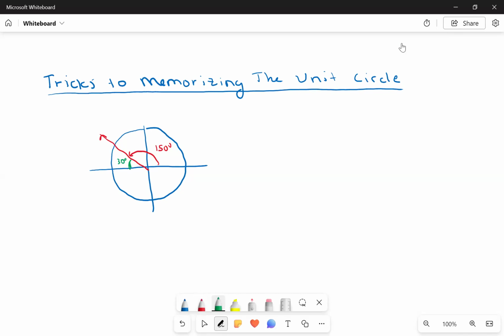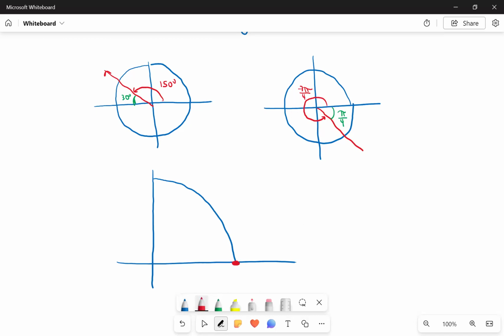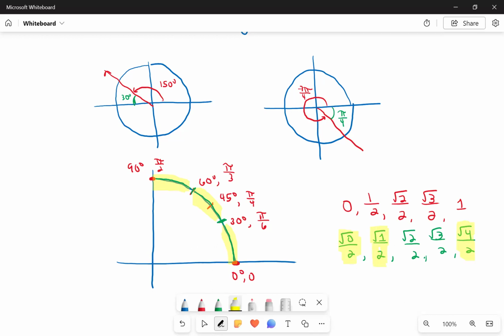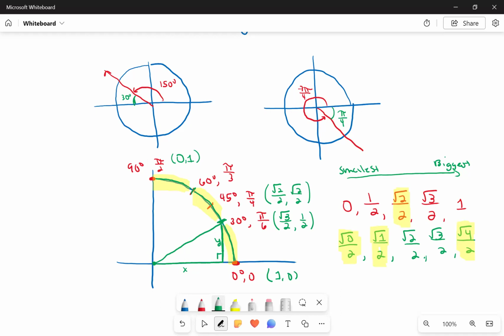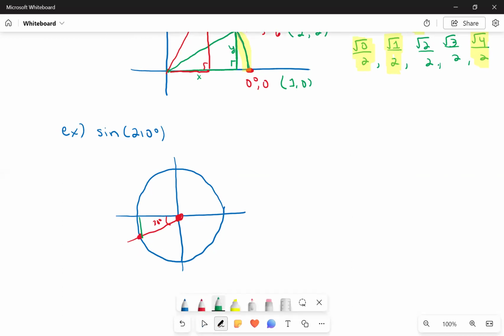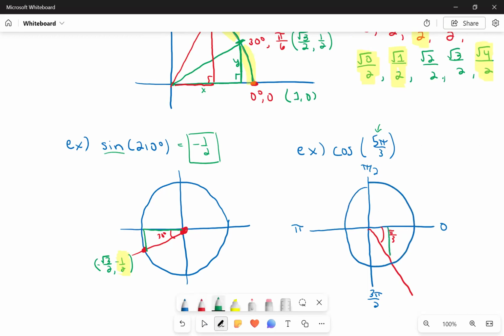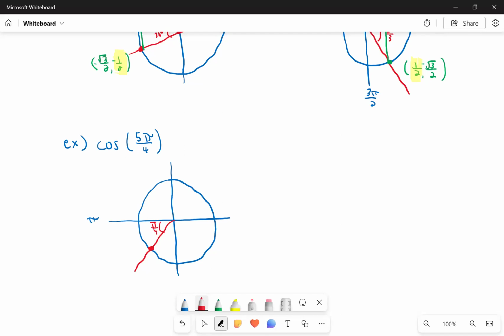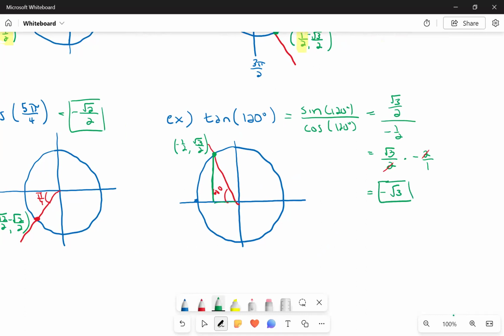Tricks for Memorizing the Unit Circle